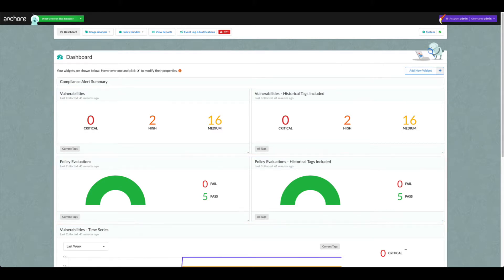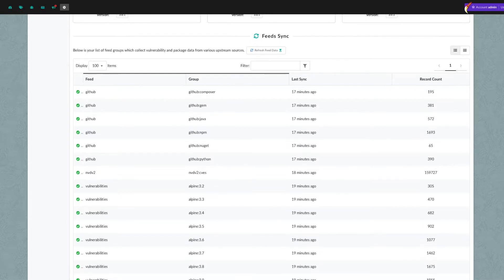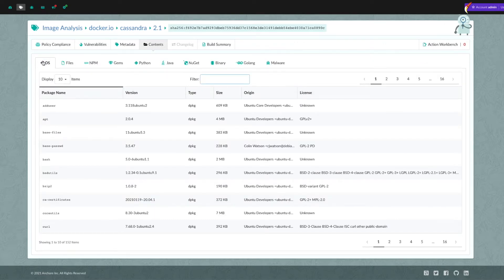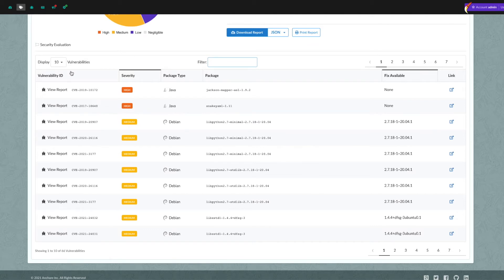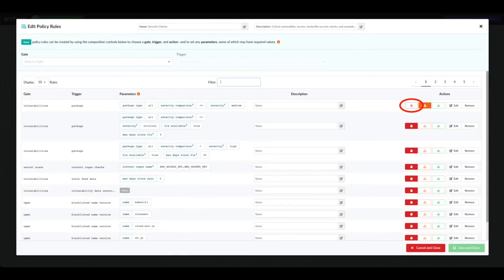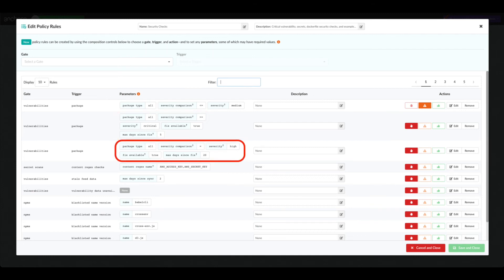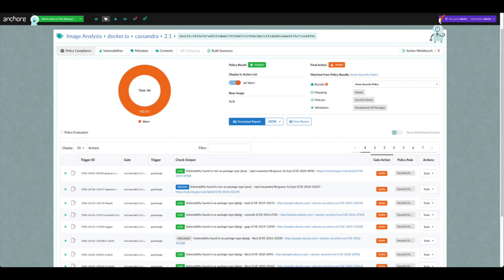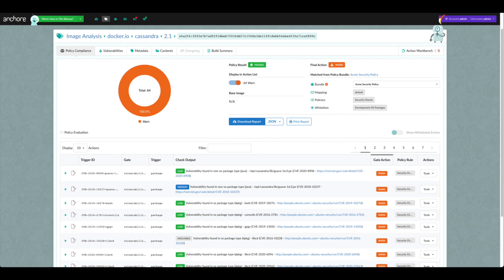The DevSecOps Toolchain: Container Vulnerability and Policy Compliance with Anchore Enterprise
The Anchore Enterprise technology platform plays two important roles in the DevSecOps toolchain, that is to identify any known vulnerabilities in container image content and make sure container images are in compliance with your organization’s policies. These are two important elements of software supply chain security. This video explores the difference between vulnerability scanning and policy compliance through Anchore Enterprise. Kurt Huffman, Anchore senior technical content developer, discusses critical software supply chain security elements like a Software Bill of Materials, commonly referred to as SBOM security, along with commentary about when an image should not be allowed to continue through the software development pipeline.